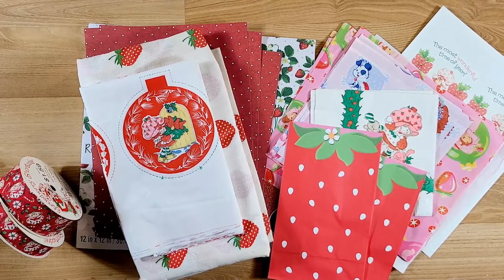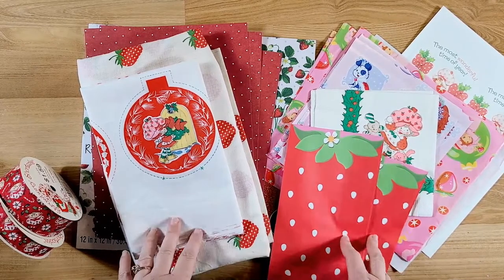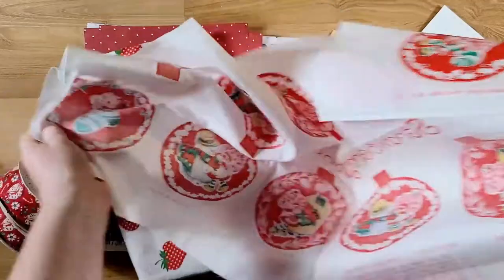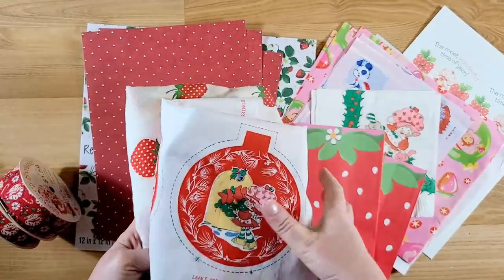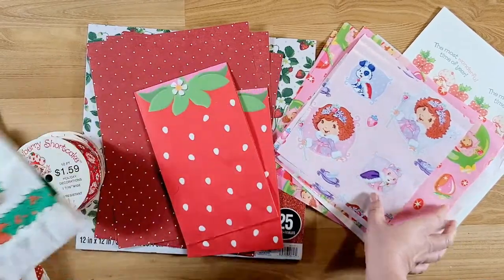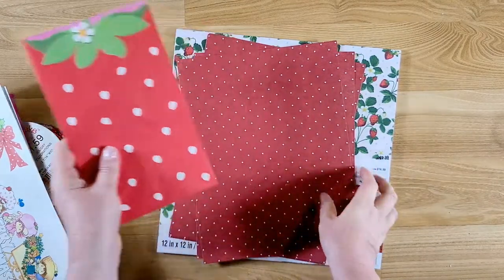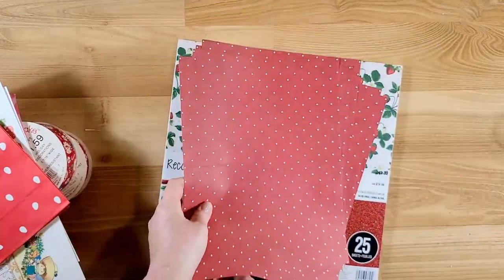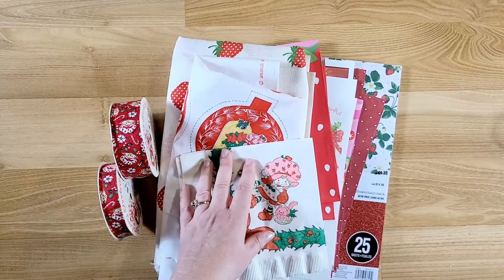My Next Project: Christmas Strawberry Shortcake Junk Journals: 6000 Subscriber Giveaway Winner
Today I am sharing what I will be working on next and all the items I've gathered for Christmas Strawberry Shortcake junk journals. Also, watch to the end to find out who won my 6000 subscriber giveaway.

Strawberry bags